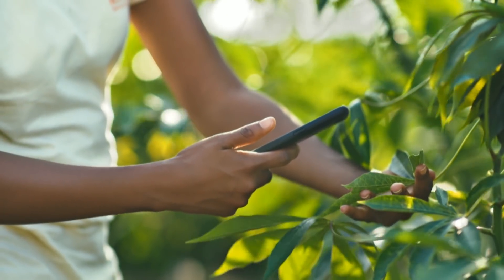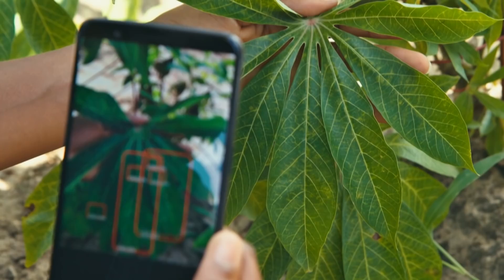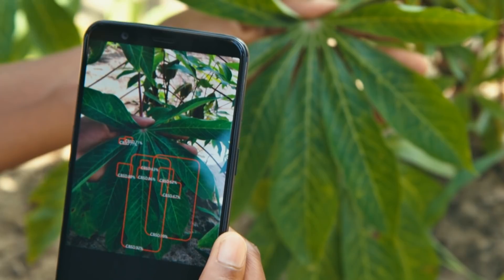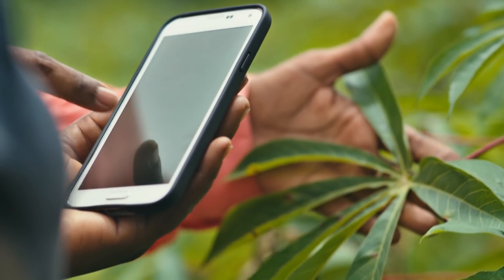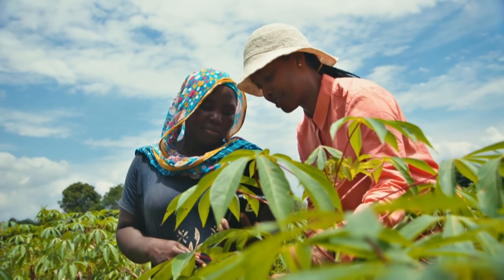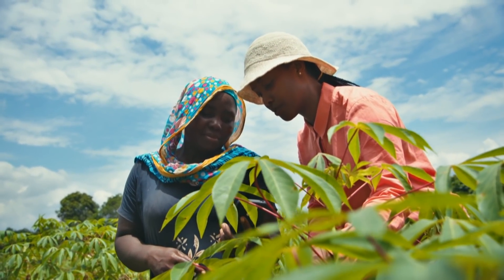TensorFlow - the deep learning solution for mobile platforms (TensorFlow Meets)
In this episode of TensorFlow Meets, Laurence Moroney sits down to chat with Pete Warden, Tech Lead for TensorFlow on Mobile. They discuss the benefits of taking the framework of TensorFlow and fitting it down for mobile application. Watch to learn more about TensorFlow Lite, TensorFlow on Raspberry Pi, and even something for beginners- TensorFlow for Poets!